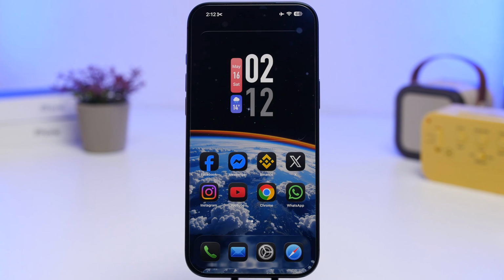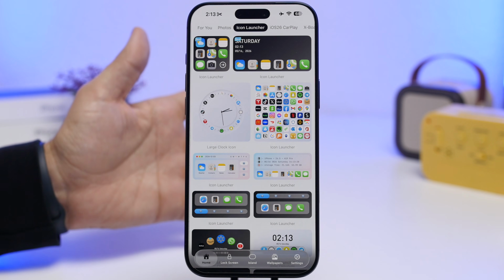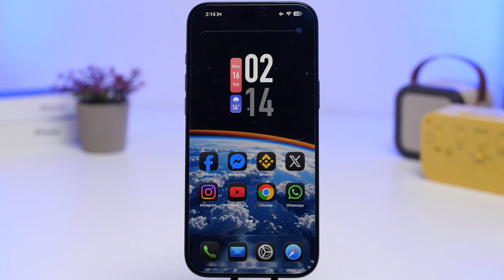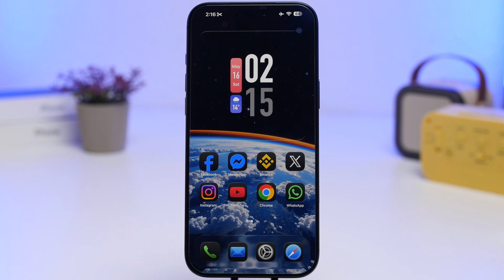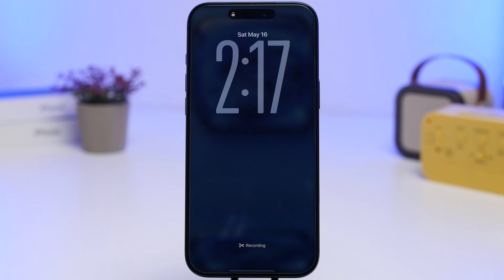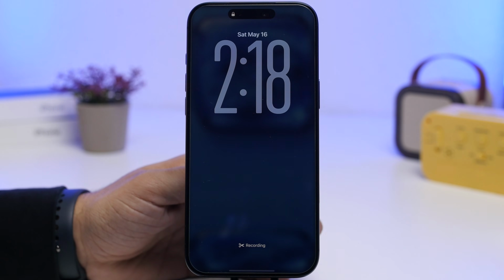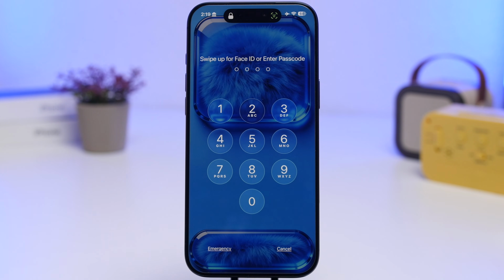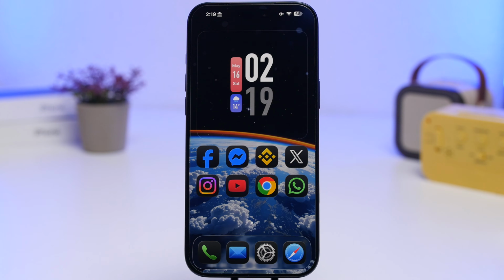iOS 26.5 - CUSTOMIZE The New Lock Screen & Home Screen !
How to customize the new iOS 26.5 lock screen and home screen. Get some amazing new custom setups on your iPhone on iOS 26.5

In this video you can learn how to customize your iPhone on iOS 26.3 customize the lock screen & home screen of your iOS 26.5 device using these easy customization tips.

Home Screen 0:00
Lock Screen 5:08